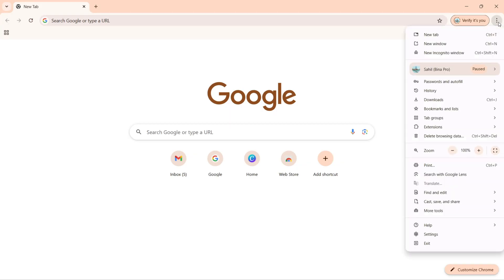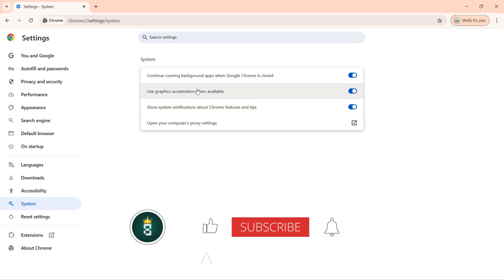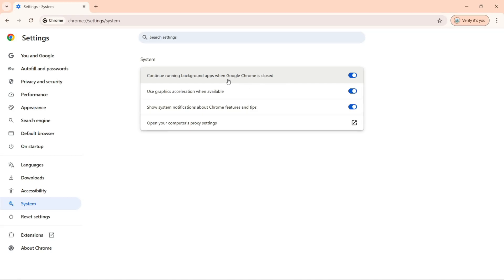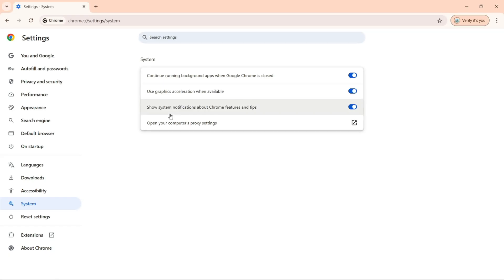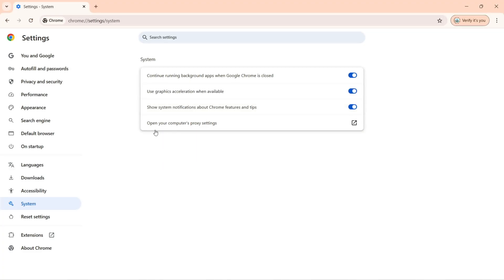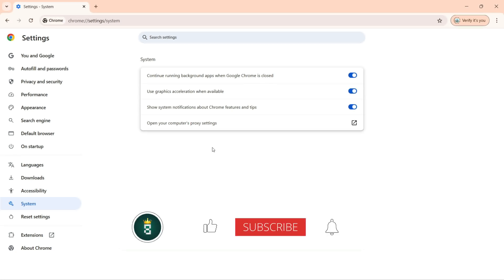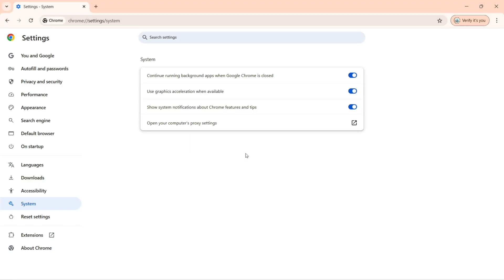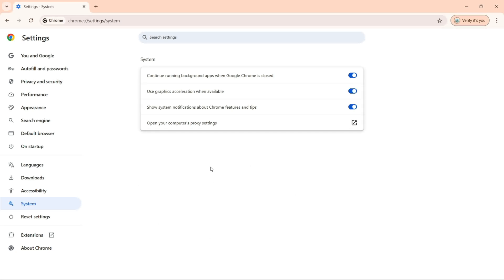Google Chrome Browser System Settings | You Need To Know?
in this video you learn what options are in the system with google chrome browser.